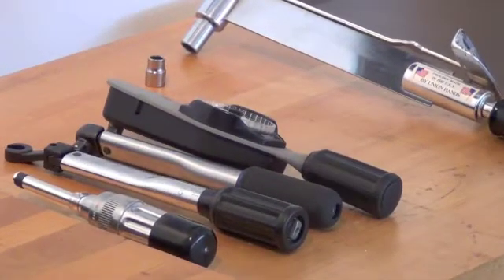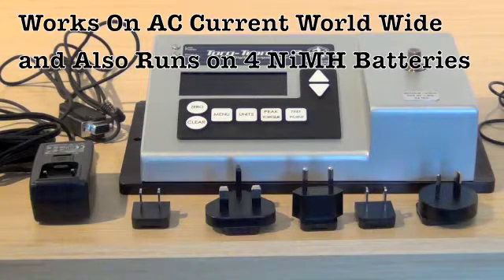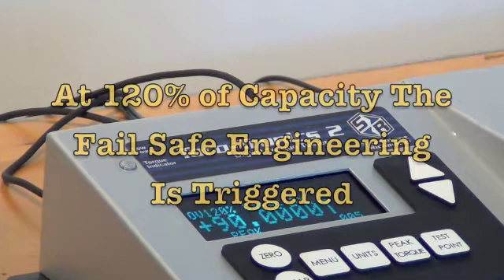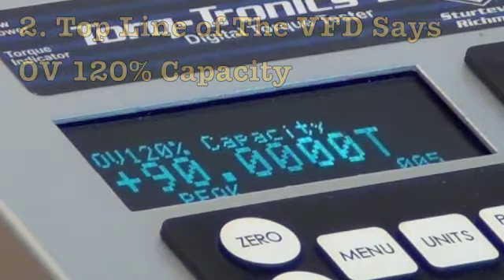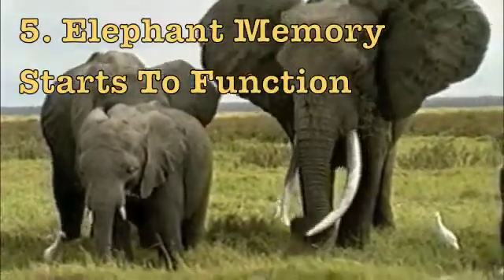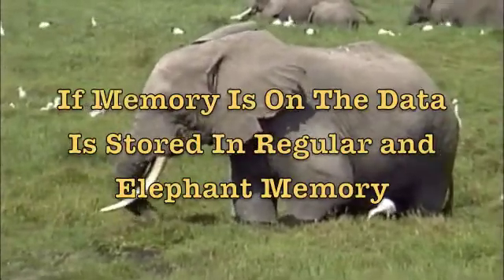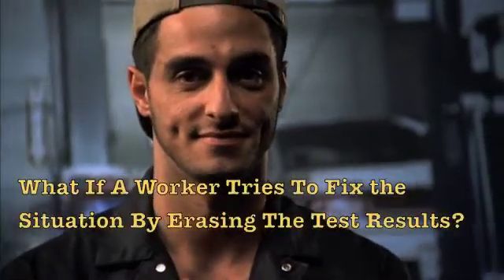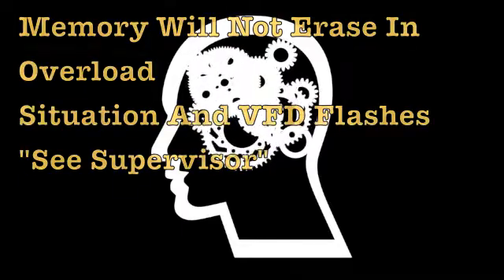VID-111 TT2 Overload Fail Safe Engineering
Torq-Tronics 2 is the latest innovation in torque testing equipment and error proofing.
This video deals specifically with how Torq-Tronics 2 responds to being pulled to over 120% of capacity and how it protects your quality in a potentially compromised situation.
This is the only tester on the market to provide you with this kind of support.